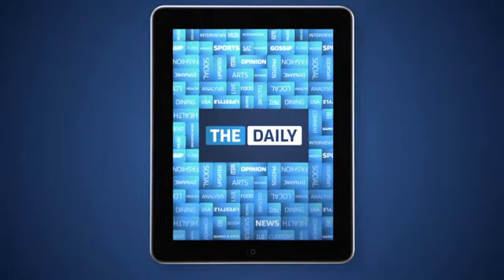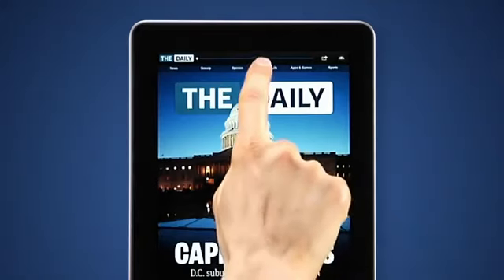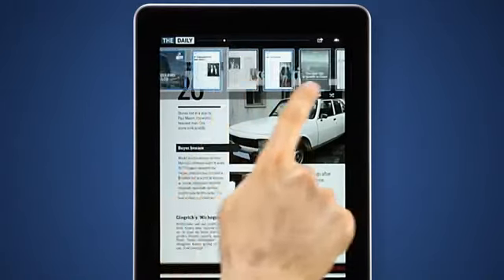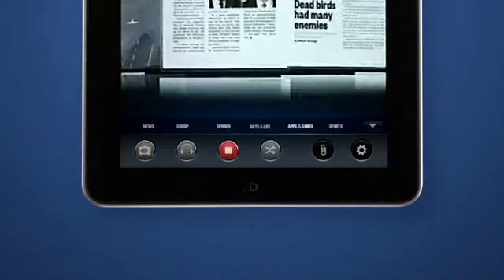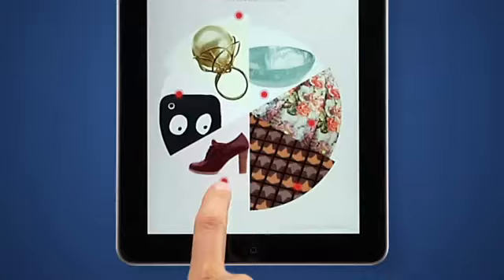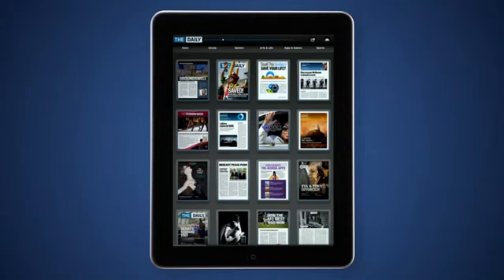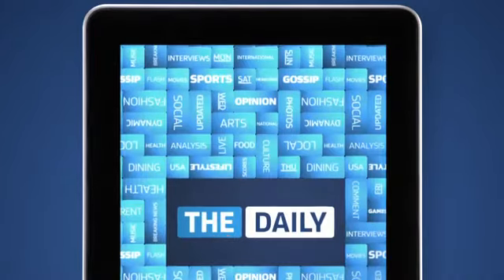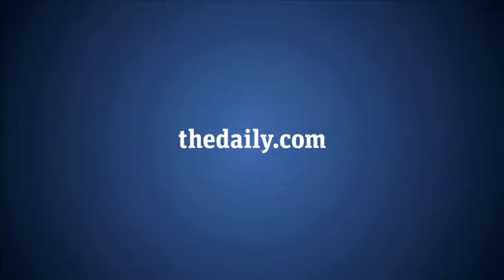Introducing The Daily - The iPad exklusive newspaper